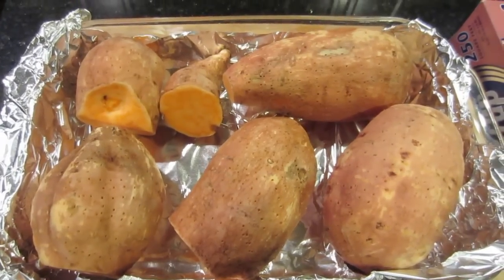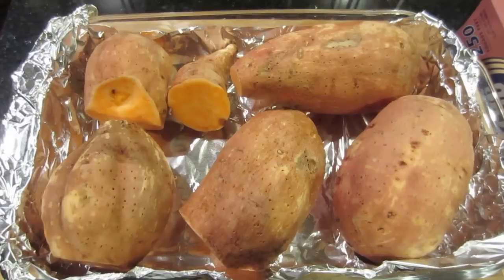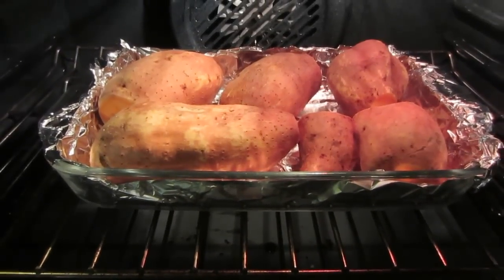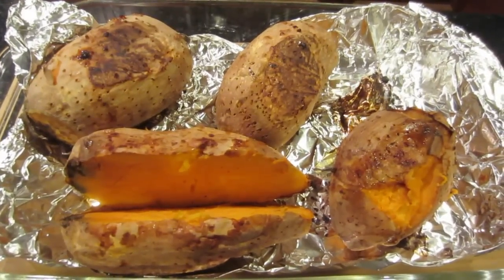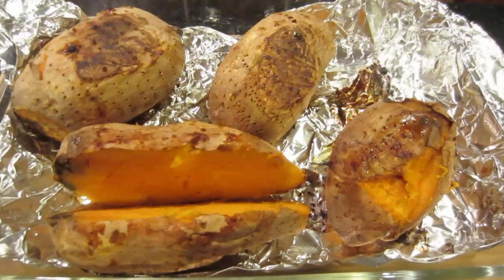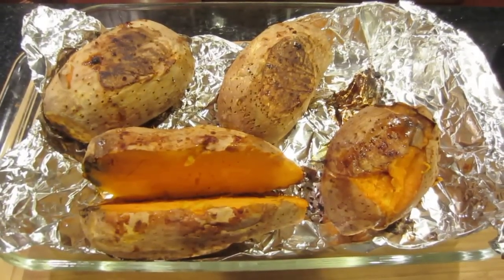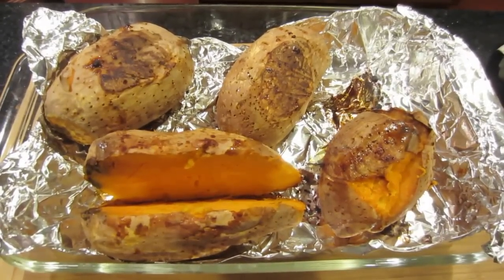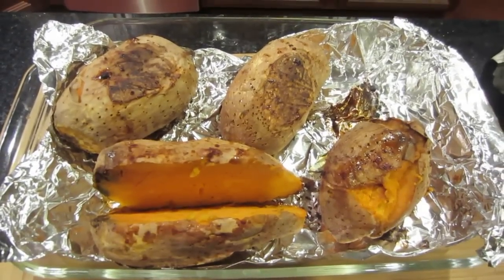How To Bake The Perfect Sweet Potato Recipe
Here is a great recipe for baking the perfect sweet potato. If you are not sure you'll like sweet potatoes or if you know you do and want to try something new give this simple but amazing sweet potato recipe a try. To learn how to grow your own sweet potatoes check out my "How to grow sweet potato slips" playlist

How to: Bake a Perfect Sweet Potato Recipe

1.    Preheat oven to 450 degrees
2.    Line cookie sheet with tin foil
3.    Scrub sweet potato under running water and dry well with paper towel, this prevents it from steaming rather than properly baking
4.    Poke all over with fork, get out some aggressions!
5.    Place sweet potatoes on cookie sheet and put in oven for 30 minutes
6.    Flip over and set timer for 30 more minutes (until they have soft centers), 20 minutes if they are smaller (shorter than your palm) Remove and scrape off any blackened crusties from the leaking juices (see picture)
7.    Let them cool a bit and cut them into portions
8.    Place them in a container in the fridge so you can have some delicious goodness whenever you want
9.    I highly recommend slathering them with coconut butter and sprinkling with cinnamon